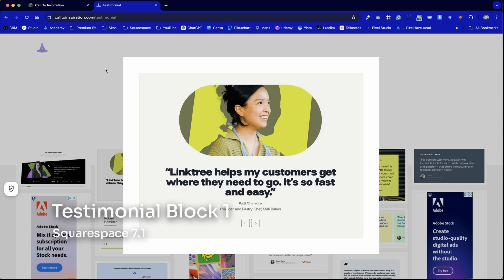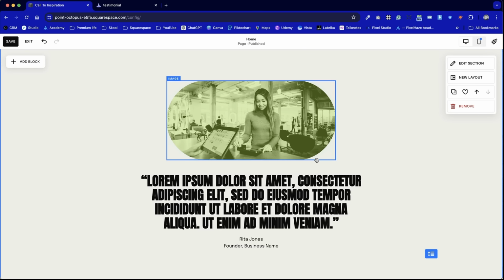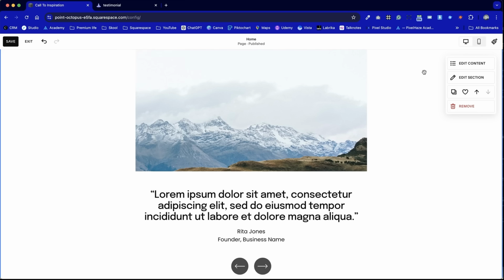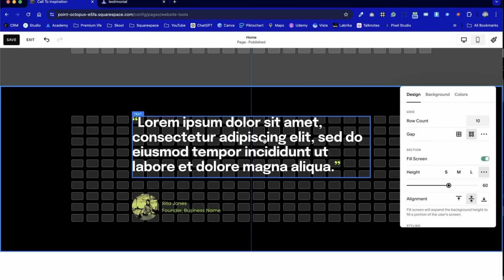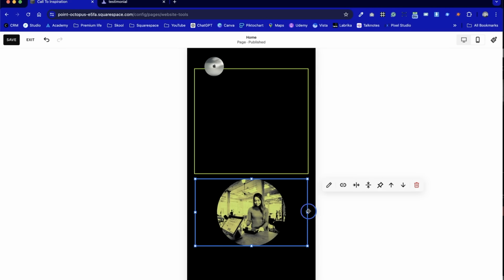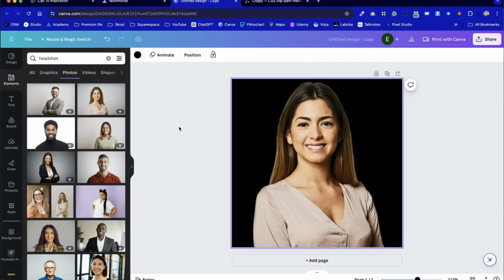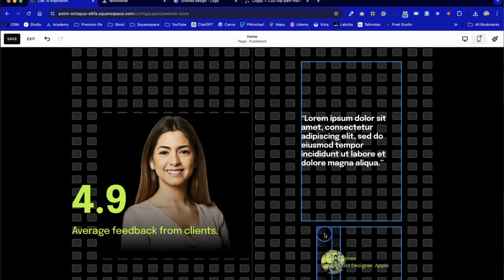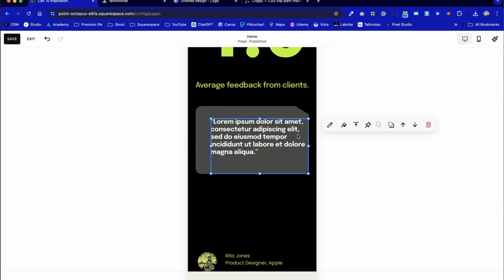Advanced Squarespace Website Layouts for 42 Minutes Straight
Intermediate to Advanced Squarespace Tutorial: Recreate Testimonial Designs

In this video, Elwyn Davies of Pixelhaze demonstrates how to recreate and customize testimonial blocks using Squarespace's new fluid engine.

The tutorial breaks down inspirational web design elements from the website Call to Inspiration and reconstructs them within Squarespace.

Elwyn covers using the standard section, applying CSS for custom shapes, and creating a testimonial slider effect. The tutorial is aimed at users with intermediate to advanced knowledge of Squarespace, emphasizing the versatility of fluid engine layouts and advanced customization techniques.

00:00 Introduction to Call to Inspiration
00:15 Setting Up for the Tutorial
01:07 Creating the First Testimonial Block
02:55 Adding and Styling Images
05:42 Adjusting Text and Layout
07:06 Exploring Mobile View and Final Adjustments
08:52 Using the List Feature for Testimonials
13:22 Advanced Customization with CSS
16:02 Creating a Circular Profile Image
19:13 Final Touches and Alternative Designs
23:26 Adjusting Logo and Layout
24:00 Mobile View Considerations
26:50 Advanced Design Techniques
27:01 Creating Custom Testimonials
27:42 Editing Images in Canva
31:55 Building in Squarespace
38:12 Using CSS for Custom Shapes
41:28 Final Touches and Mobile Adjustments
42:21 Join Our Community